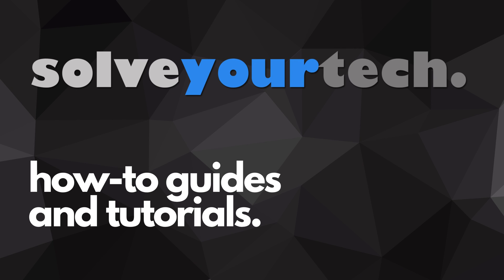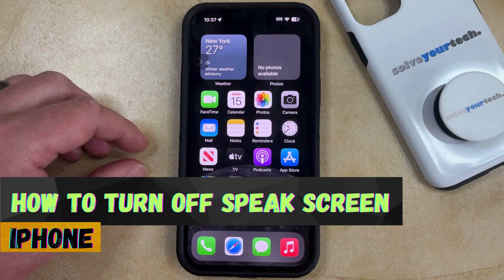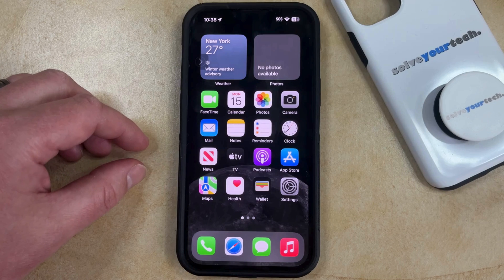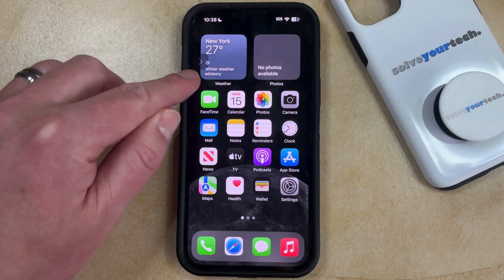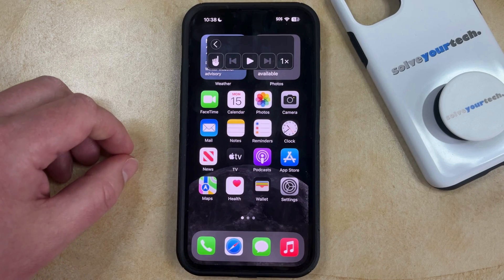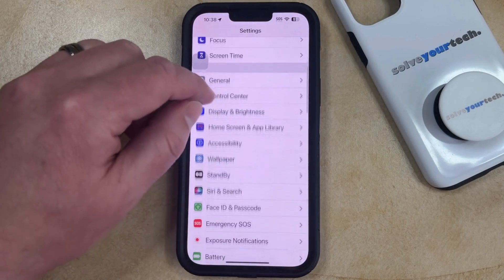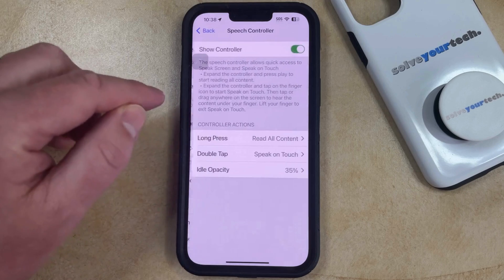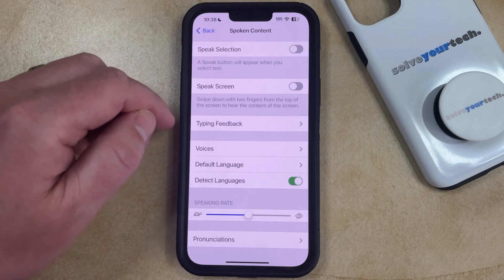iOS 17: How to Turn Off Speak Screen on iPhone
This video will show you how to turn off speak screen on iPhone in iOS 17. Once you complete this tutorial, your iPhone should no longer speak the contents of your screen if you swipe down from the top with two fingers.

You can turn off iPhone speak screen with the following steps:

1. Open Settings.
2. Choose Accessibility.
3. Select Spoken Content.
4. Turn off Speak Screen.

You can also elect to turn off the Speak Selection feature as well if that is enabled and you aren’t using it.

00:00 Introduction
00:15 iOS 17 How to Turn Off Speak Screen on iPhone
01:13 Outro

Related Questions and Issues This Video Can Help With:

- iOS 17 How to Turn Off Speak Screen on iPhone Mini
- iOS 17 How to Turn Off Speak Screen on iPhone Plus
- iOS 17 How to Turn Off Speak Screen on iPhone Pro
- iOS 17 How to Turn Off Speak Screen on iPhone Pro Max